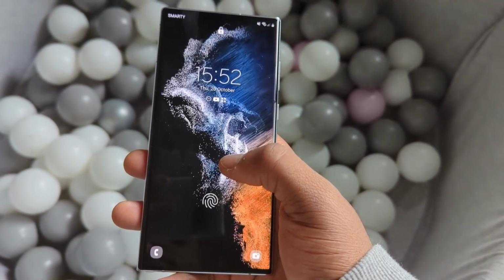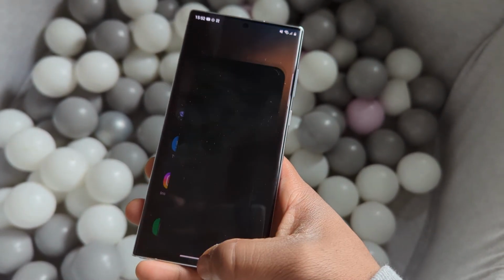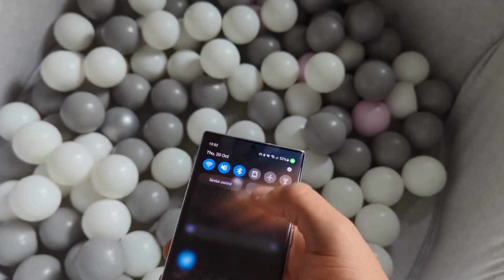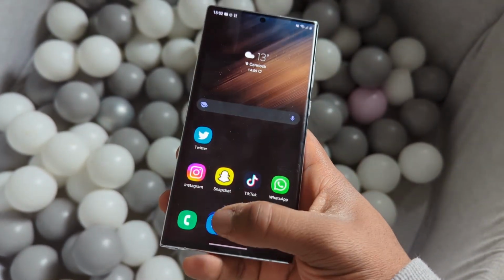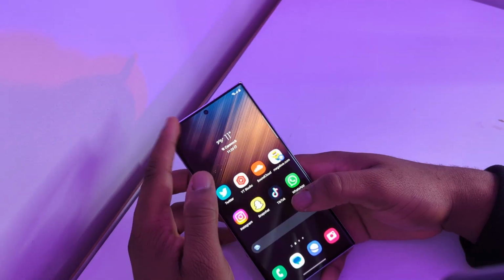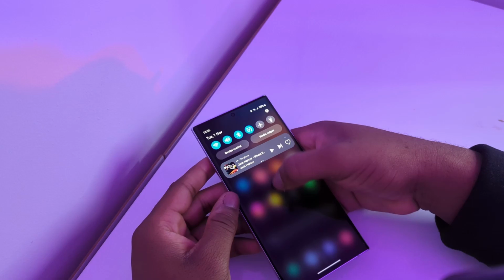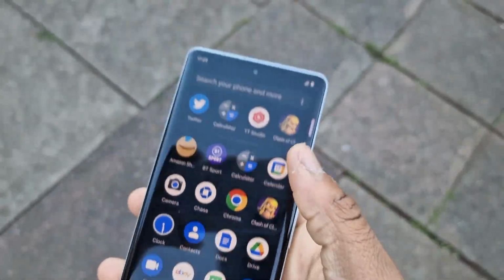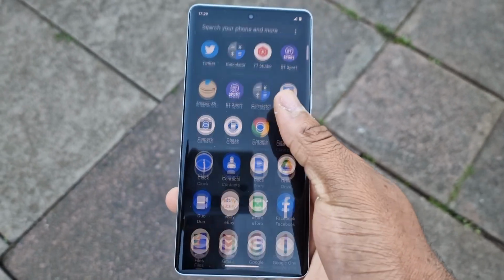Galaxy S22 Ultra - One UI 5 Is King?!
How does the Samsung Galaxy S22 Ultra run with One ui 5 and Android 13 compared to the google pixel 7 pro running android 13? This video will tell you all about the experience I’ve had with the one UI 5 and Android 13 software update.

*Get the Galaxy Watch5 Pro!
*The microphone I use!
*The LED lights I use!

We will talk about one ui 5’s animations, overall stability and visual changes. My battery life on my galaxy s22 ultra has improved with one ui 5. So grab your popcorn and jump right in!